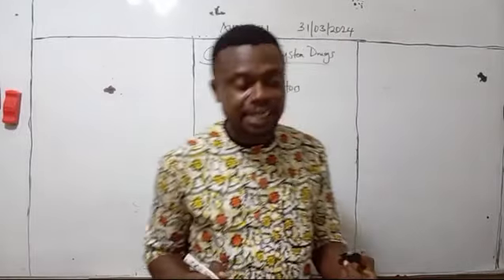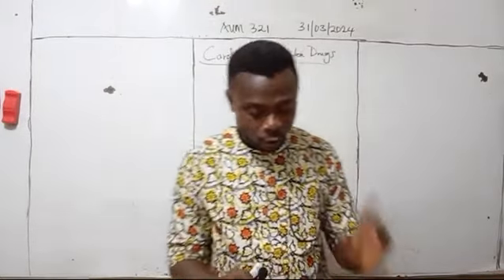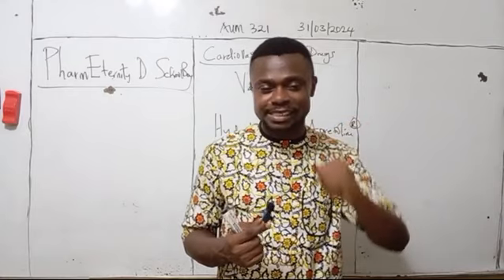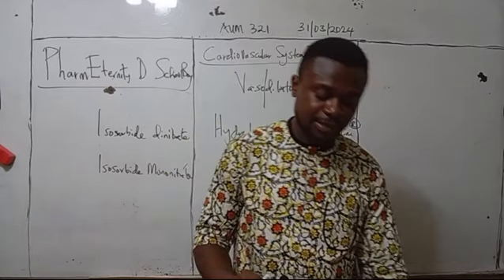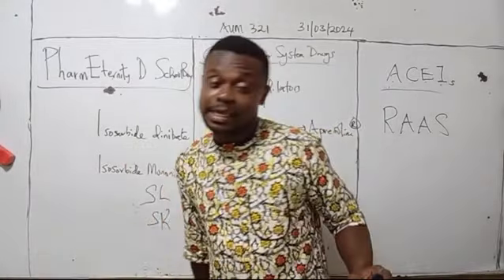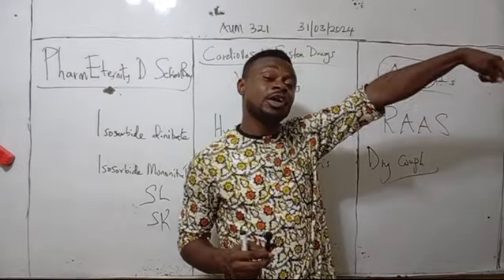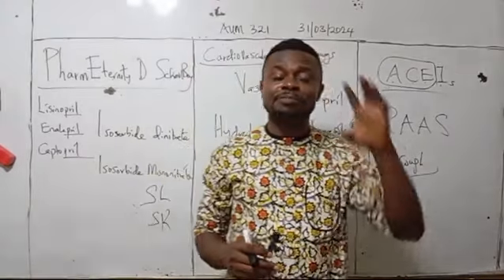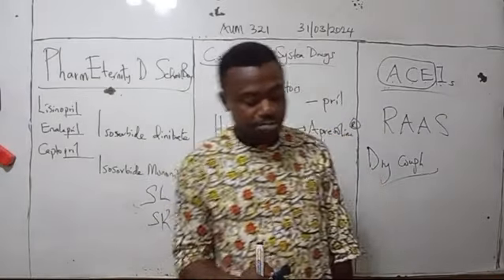(LIVE-31/03/2024) CARDIOVASCULAR SYSTEM DRUGS (PART 4) || ACTION AND USES OF MEDICINES III (AUM 321)